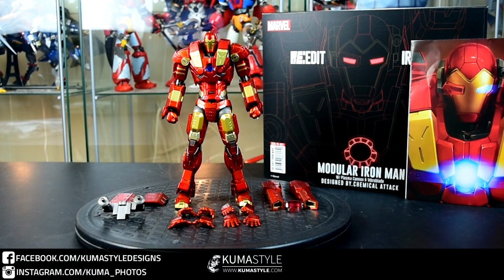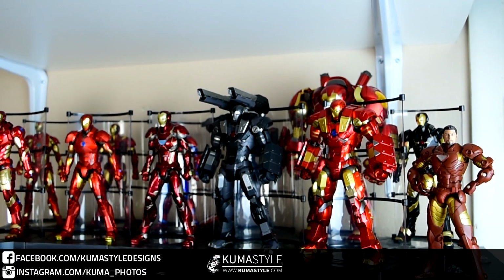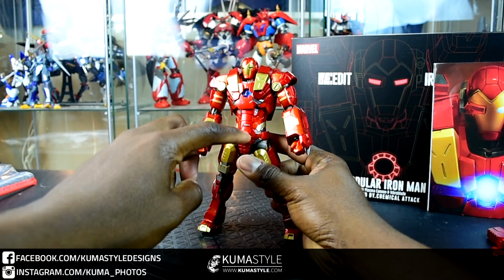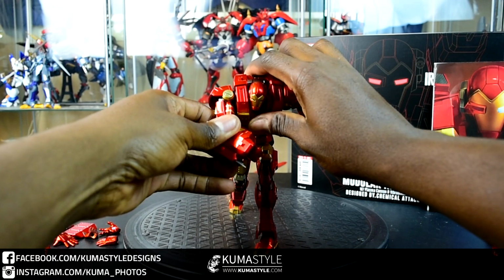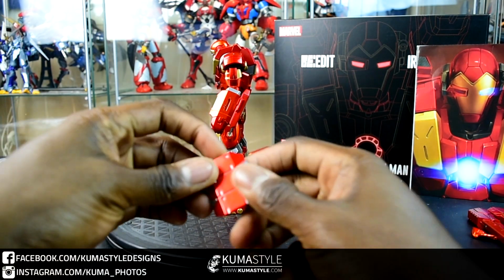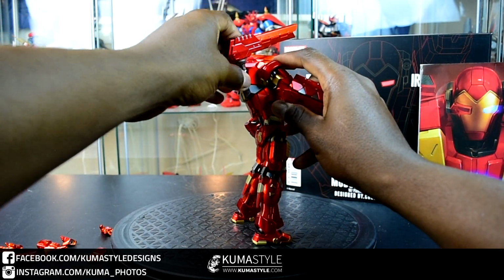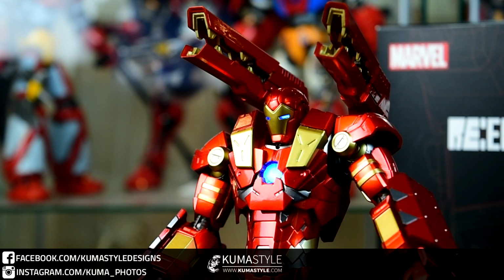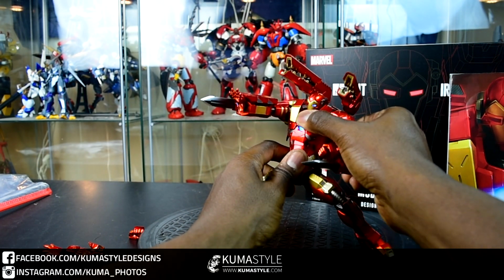toy Review: Sen-ti-nel (Sentinel) Re: Edit 11 Modular Iron Man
Pictorial for this figure: